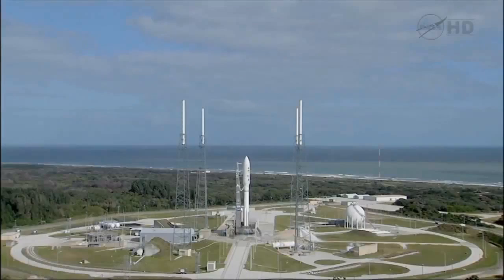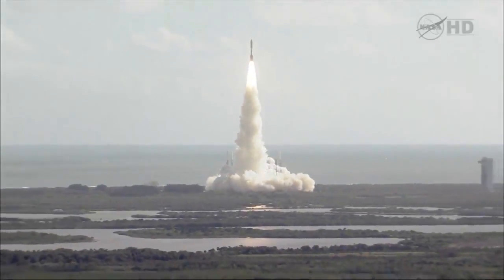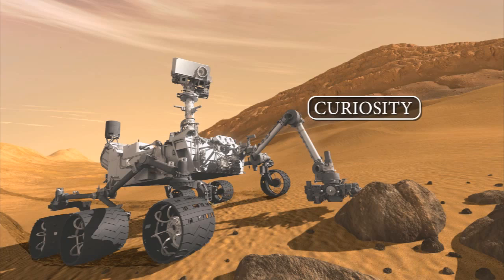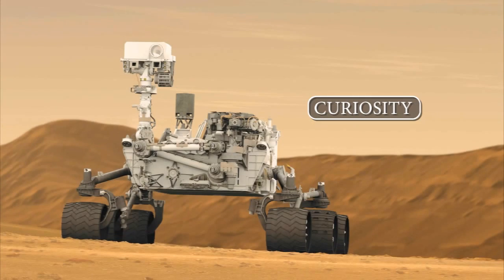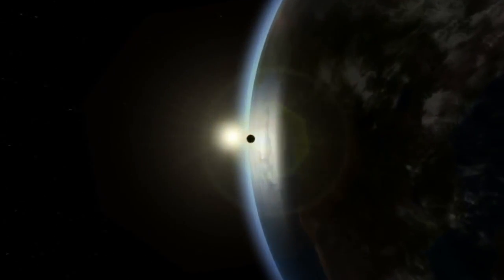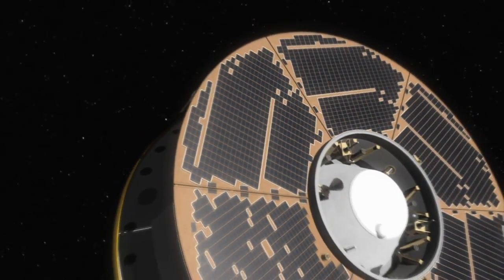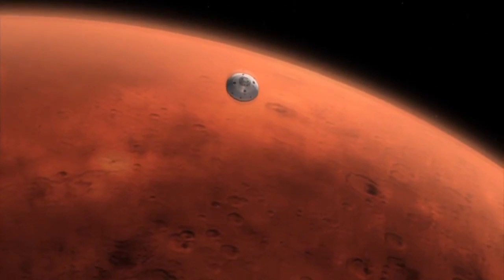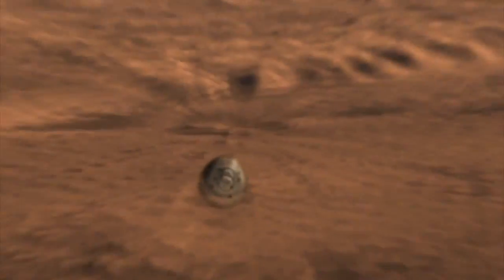Solar Storm Radiation Dangerous To Human Space Exploration?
The Radiation Assessment Detector (RAD) aboard the Mars rover is collecting data while en route to the Red Planet. This will give important information of the effects of radiation from events such as solar storms on spacecraft and their contents.